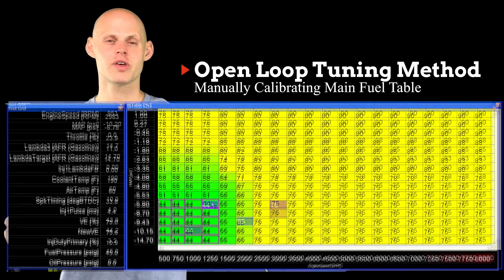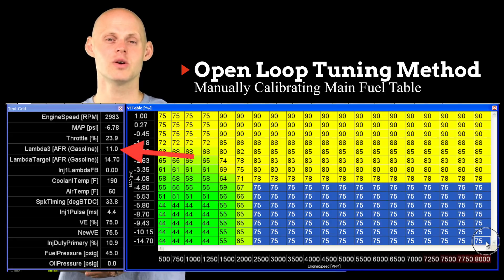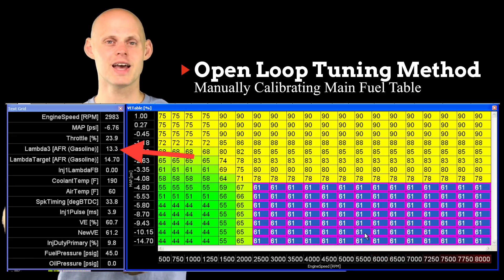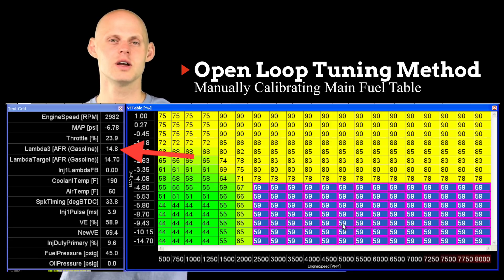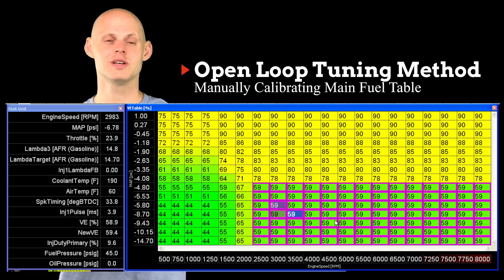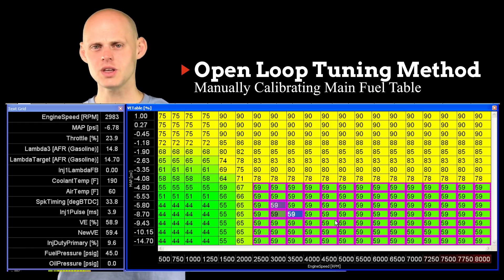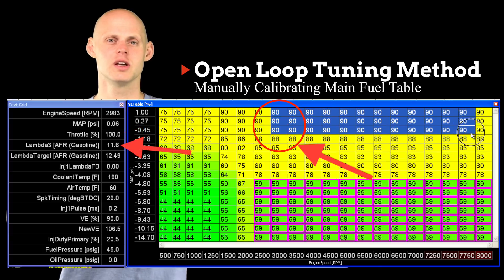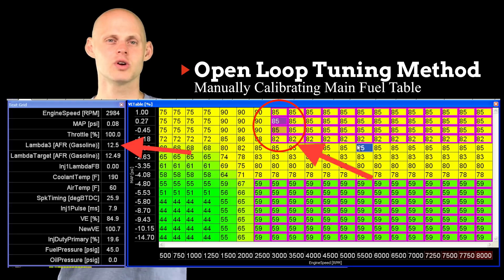EFI Advanced: Open Vs. Closed Loop Fuel Tuning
EFI Advanced Part 16 looks at both the open and closed loop tuning techniques we have available to us for dialing in our main fuel table.  Live, on-screen examples illustrate how the process is done so you can follow along.